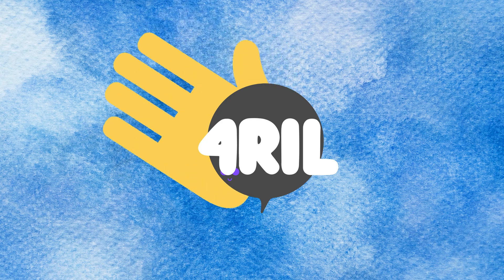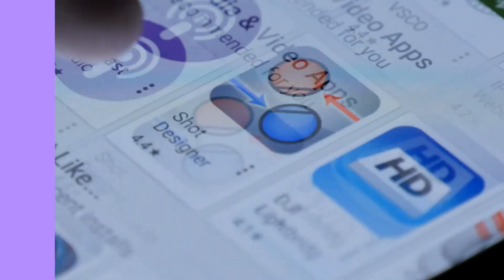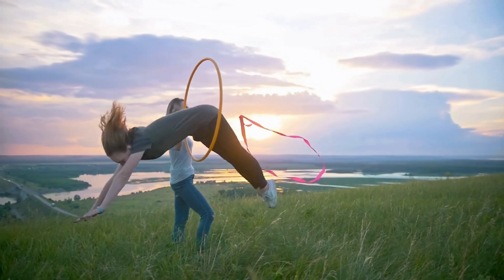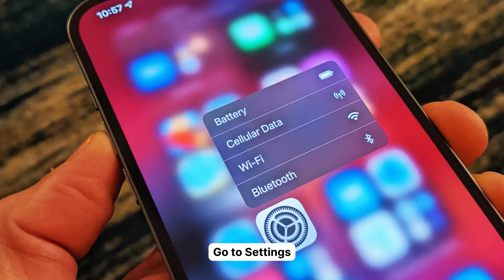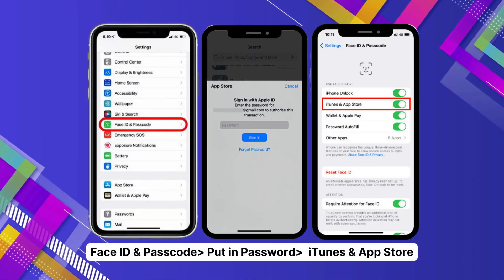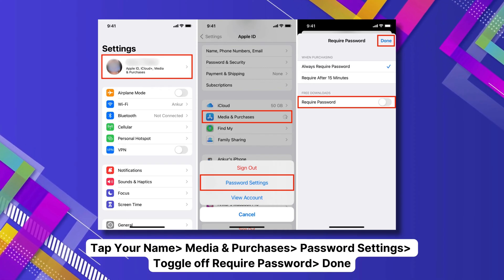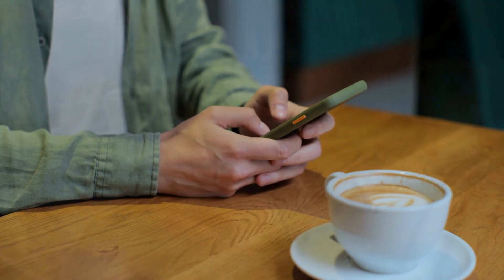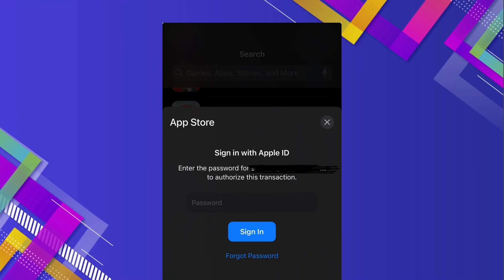Disable Password for App Store? Do This to turn it off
Today, we explore a simple solution to an everyday annoyance many iPhone users face – having to enter your passcode every time you download a free app from the App Store. Sounds bothersome, doesn't it? Who wouldn't love a hassle-free App Store experience! And guess what? You can watch this video to disable App Store password annoyance.

The modern digital age is all about convenience. However, as we take a stroll through the App Store, captivated by a myriad of exciting, free apps, each download request is met with the need for a passcode. Although this security measure by Apple aims to protect users from unauthorized purchases, it could sometimes feel a bit frustrating, especially for frequent app explorers.

But here's the good news – in this tutorial video, we discuss a quick tutorial to bypass this! Wondering, "Can I disable password for App Store?" Definitely! It's an easy fix, paving the way for password-free browsing in the App Store.

Your participation fuels our passion to bring more such content, full of iPhone tips and tricks.

Let's unlock the 'how' now. First and foremost, we need to disable Face ID. Intrigued? Get ready as we guide you through these iPhone settings to easily disable App Store password.

After disabling Face ID for the App Store, we move on to disable the password requirement. But hey, don't run off yet, we still have some cool iPhone app guide techniques to share. We need to delve deeper into iOS settings.

Here's a spoiler – flipping off 'Require Password' under Free Downloads allows an effortless app download experience. But of course, there's more to it than just that. Stick with the video to get a detailed, step-by-step guide on how to download apps without an Apple ID password.

Now, enjoy downloading free apps to your heart's content without typing in a password every time. But remember, these changes apply only for free apps. Purchased apps still prompt for a password to ensure your Apple ID's security.

For those who find the 'Require Password' option greyed out, it's usually related to profiles installed on your device. If you're facing this issue, particularly on your work iPhone, make sure to check this video out as we share some handy tips on how to tackle this!

Alright, tech enthusiasts. That's all for this video description. We hope you found it informative and enticing. The fascinating world of tech doesn't always have to be complicated. So tune in to our video for easy iPhone tips on disabling the App Store password.